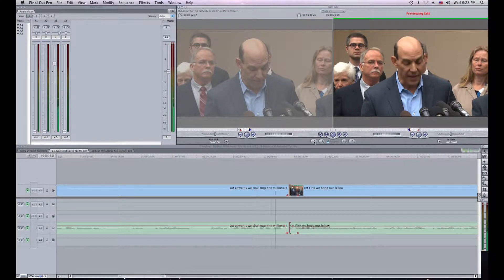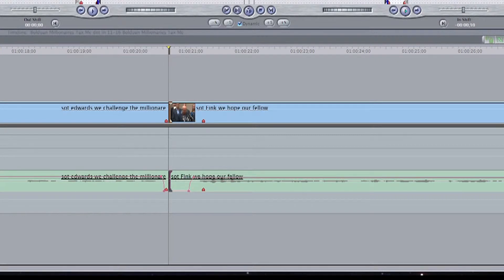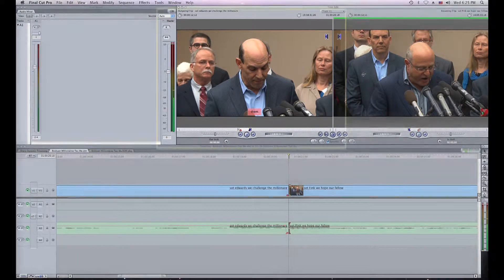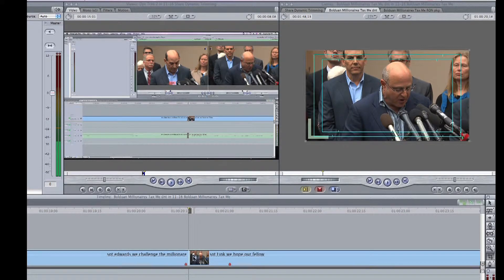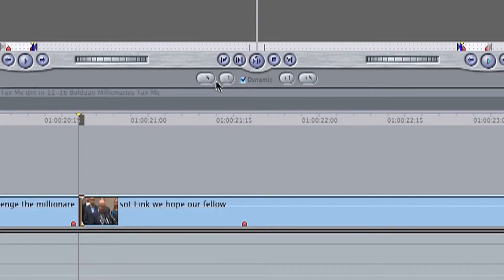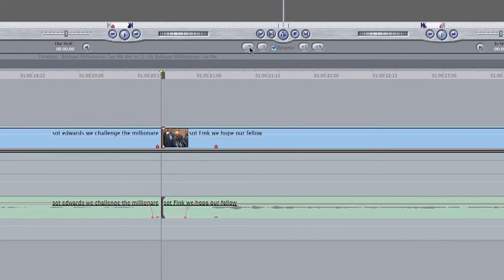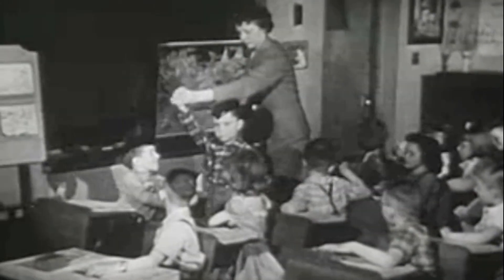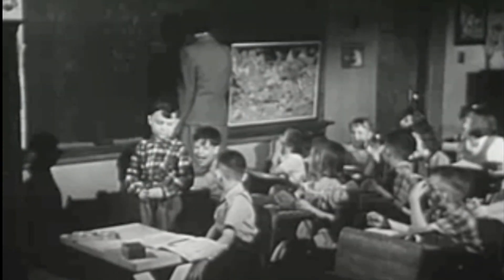Share Dynamic Trimming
Dynamic Trimming in Final Cut Pro 7